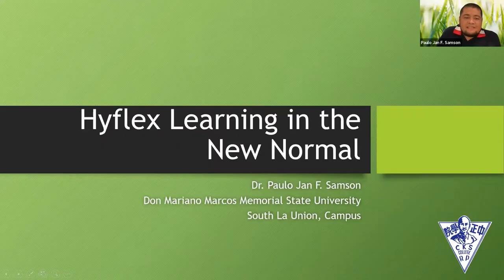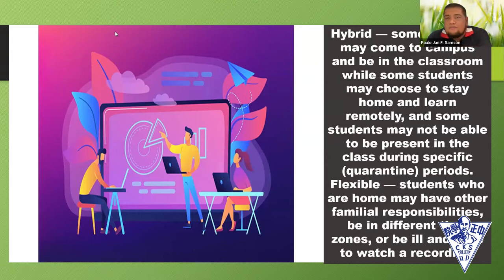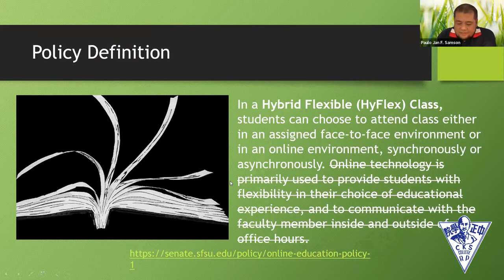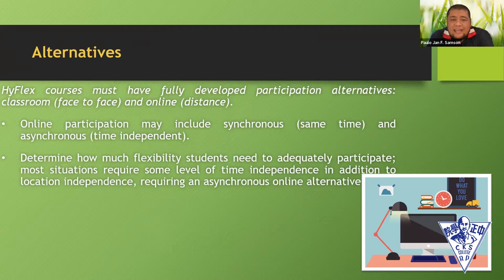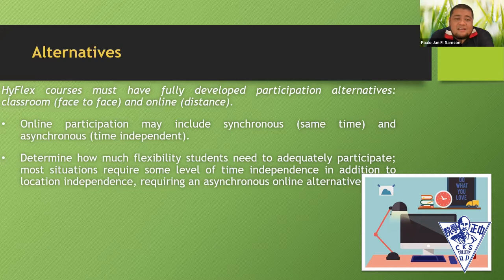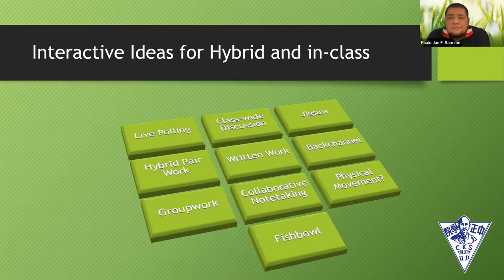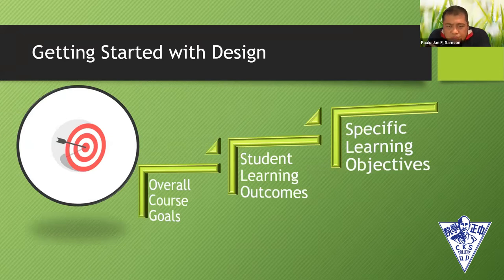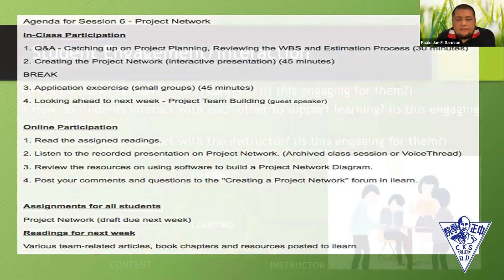INSET : Hyflex Learning in the New Normal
Hyflex Learning in the New Normal: Trends, Challenges, and Opportunities
Speaker : Dr. Paulo Jan Samson